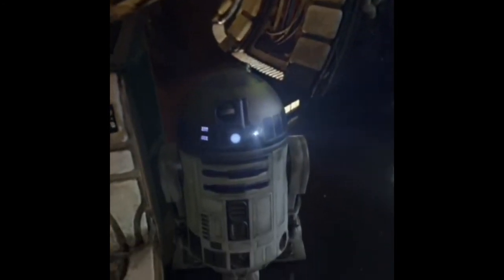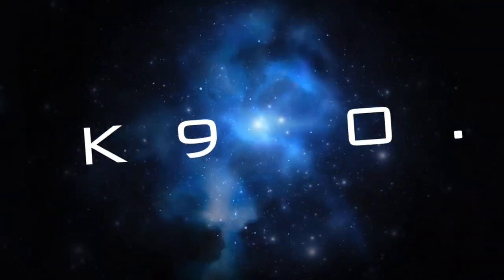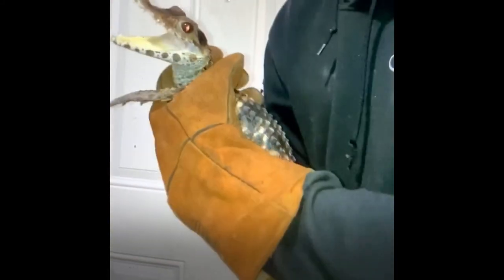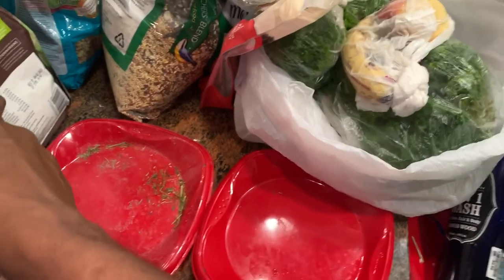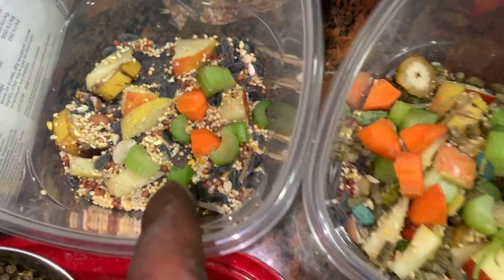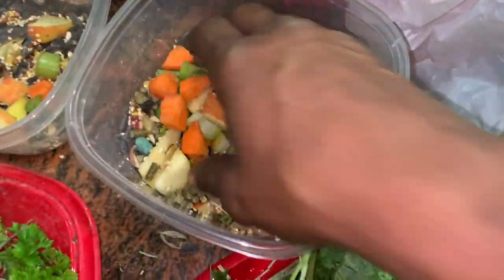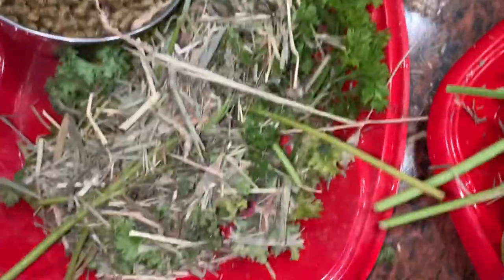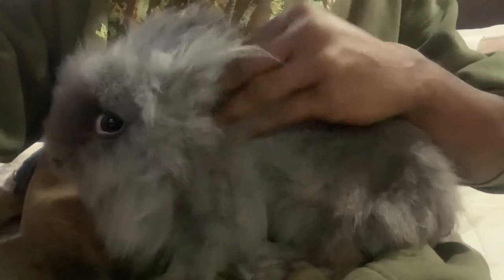Wow!! Feeding My Chinchilla and My Rabbis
I am going to show you how I feed my chinchilla and rabbits.